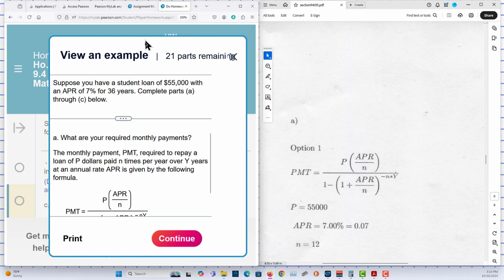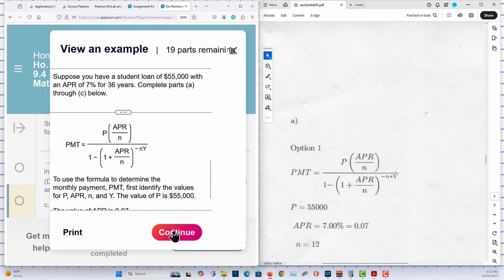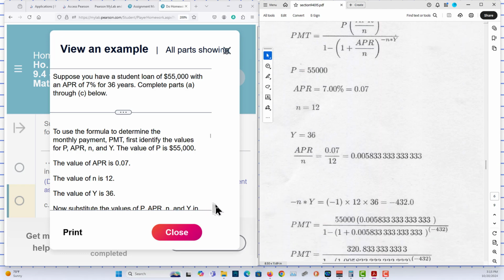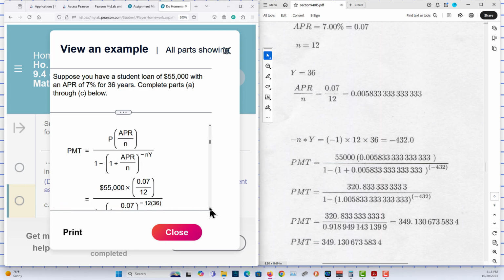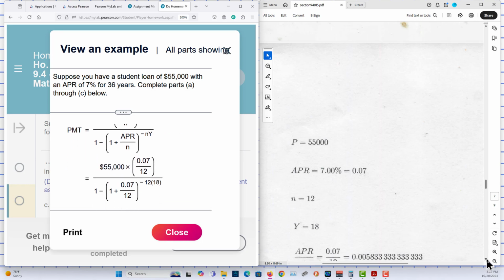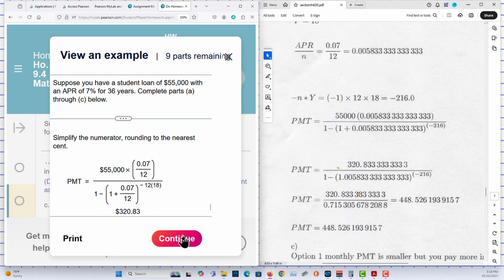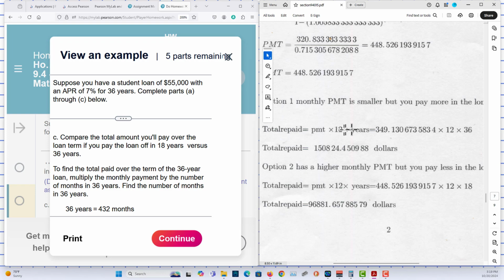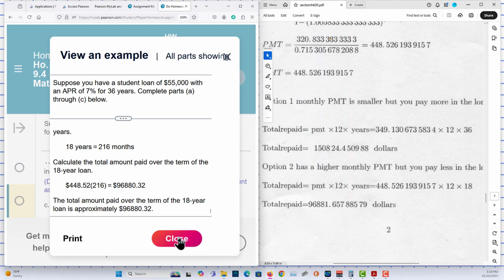9 4 16 3e